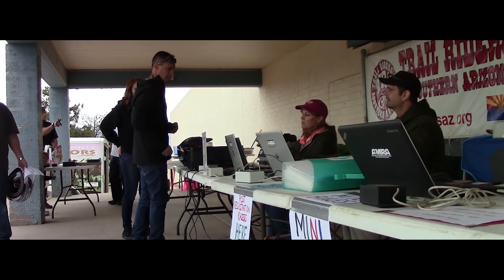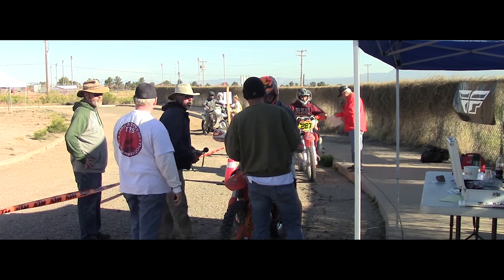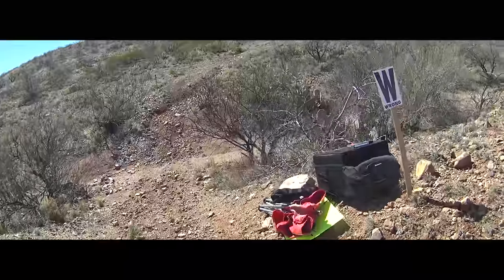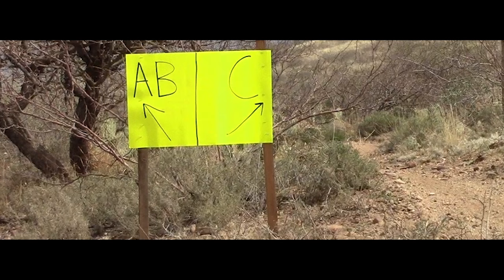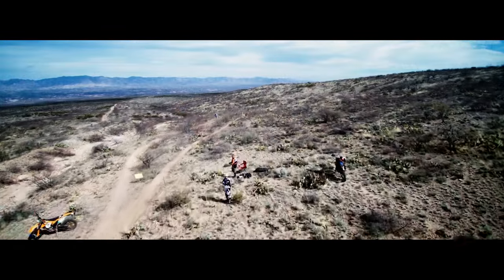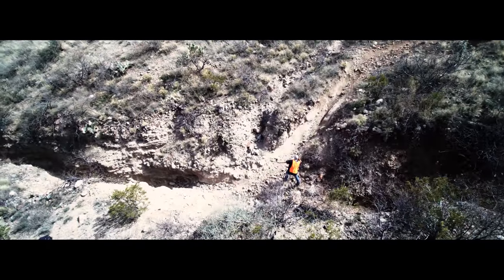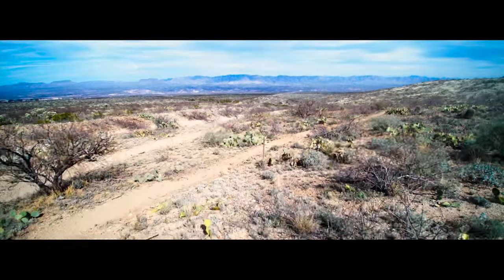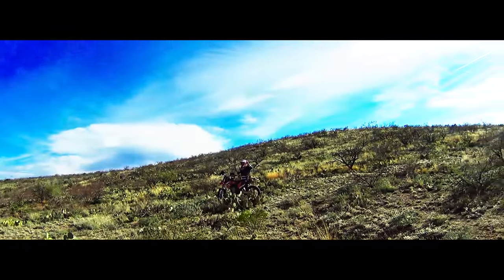500 EXC vs the San Manuel Copper Classic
If you are on the fence still about racing, this video might give a little more insight to help you decide. Plenty of race action, and interviews with the winner, AMRA president, and the president of TRS. If you are an AMRA racer, you might be in this video!
This is the second to last race of the 2017 AMRA Motocity Off-Road Championship Series. I had to earn my worker points, and as a member of TRS it made sense to earn them here.

Help keep me racing!